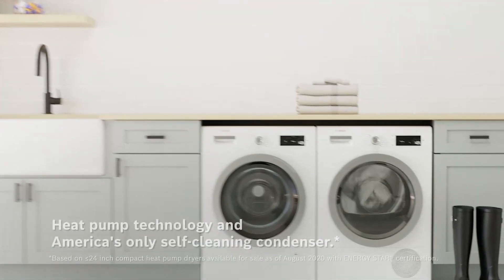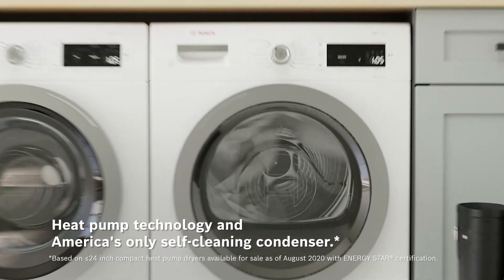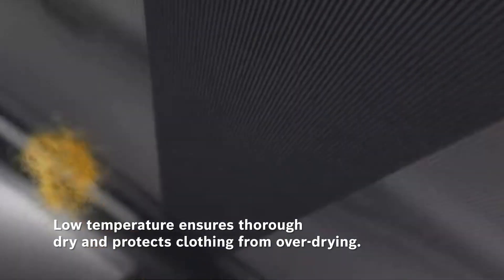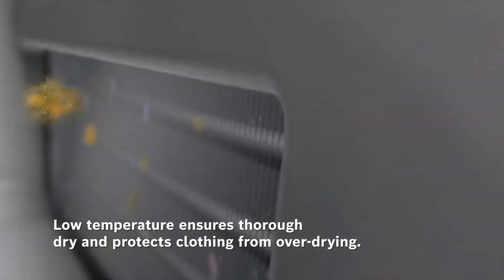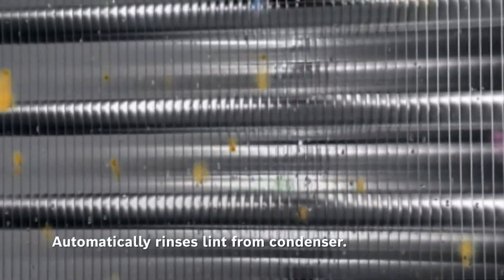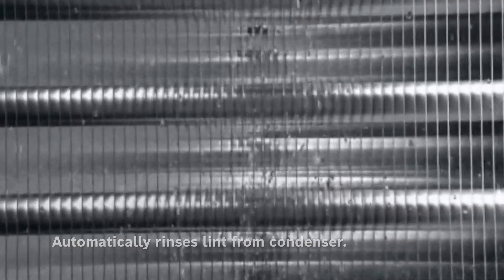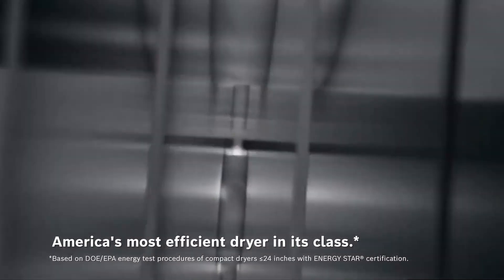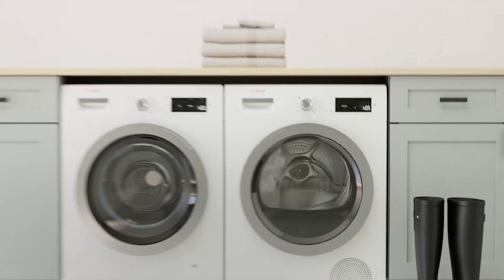Bosch | Heat Pump Dryer 500 Series with a Self-Cleaning Condenser